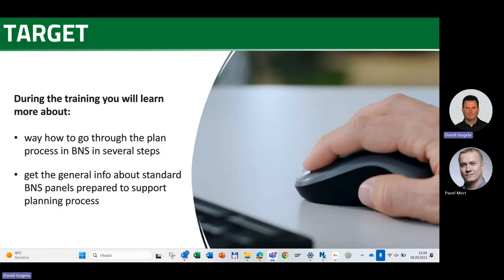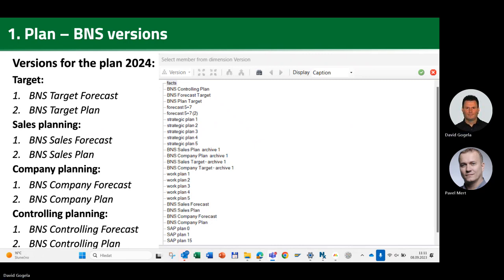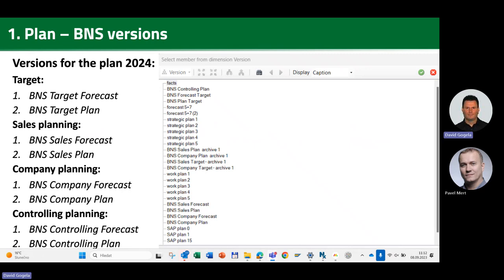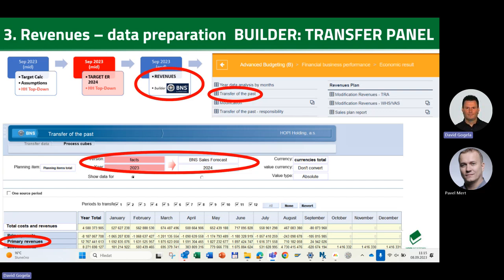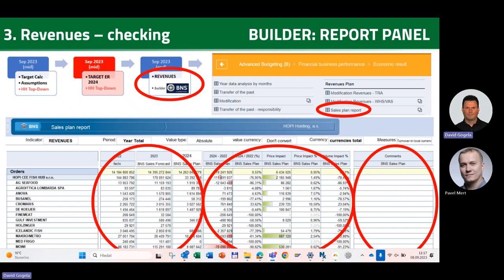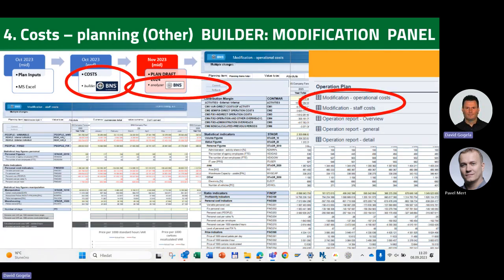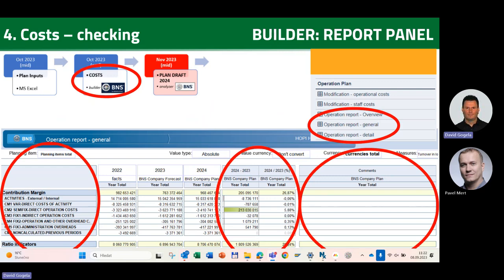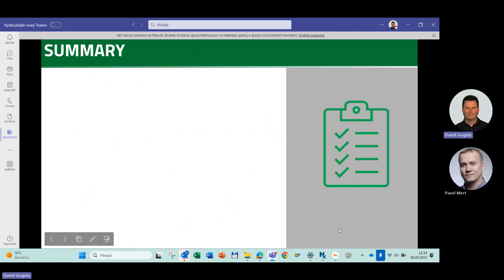BNS B5 Mod ER Planning panels Hopi overview EN video